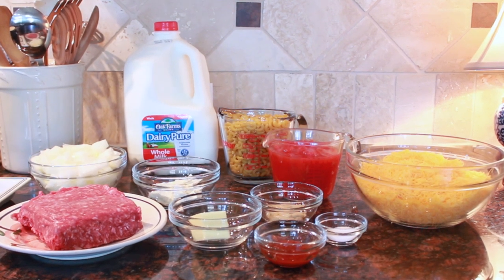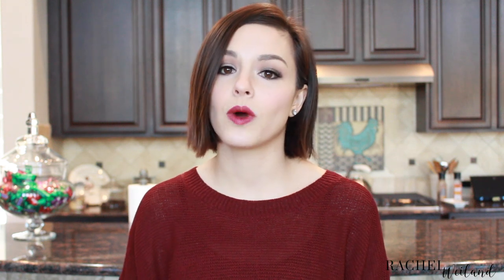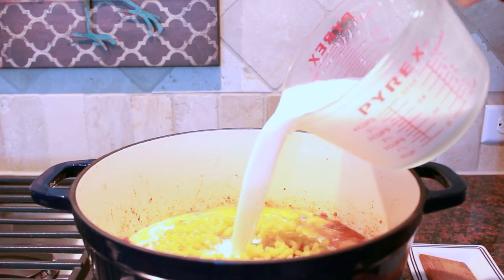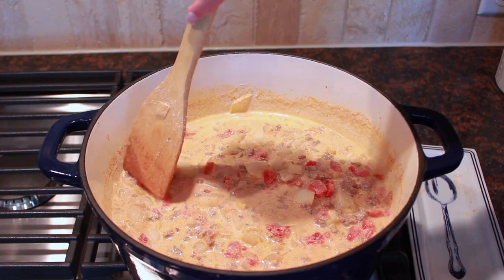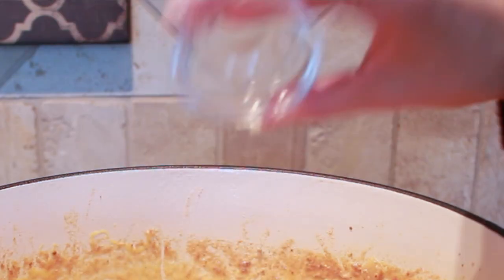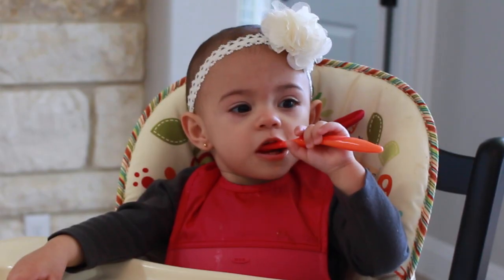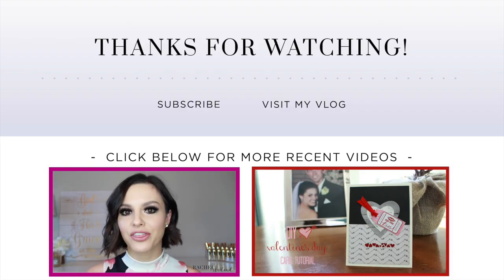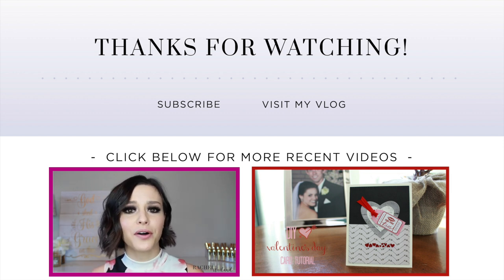One Pot Hearty Mac n Cheese | Rachel Weiland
Thank you to DairyPure Brand Milk who have graciously supported and worked with me to make this video for y'all!

WRITE US A LETTER & WE'LL WRITE YOU BACK!